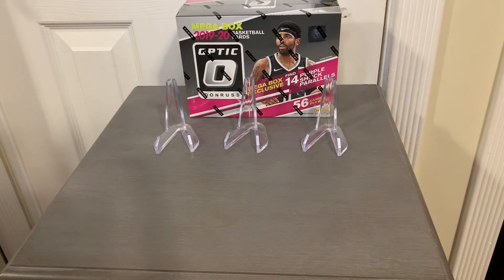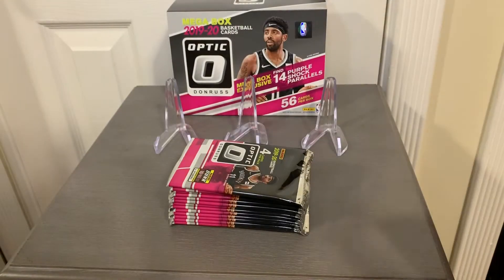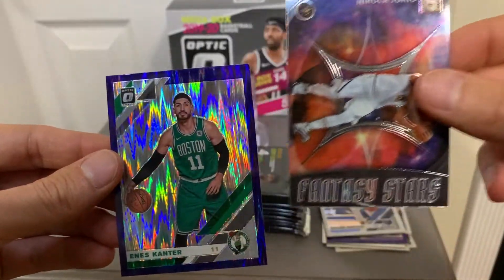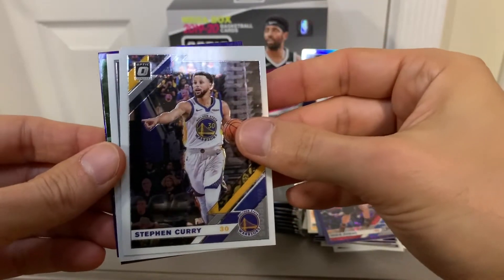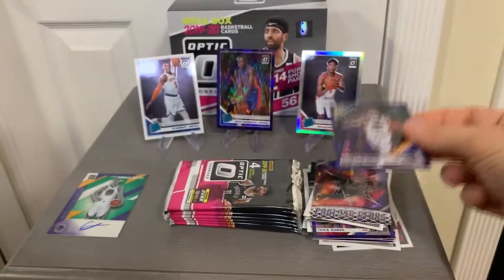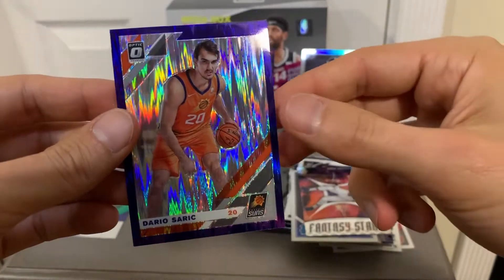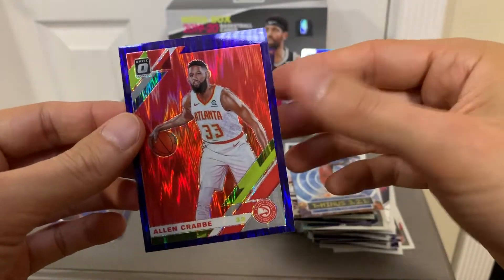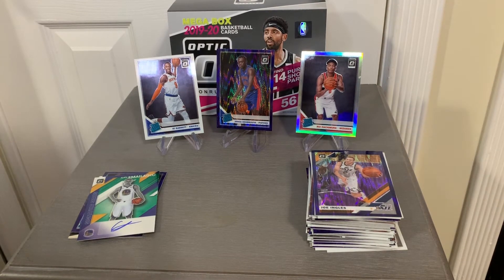🔥 2019-20 Donruss Optic Basketball Break - First Reveal 🔥 | JR Sportscards Chronicles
First reveal of the 2019-20 Donruss Optic Basketball Product Line!

More info about the product:

The base set adopts the same general layout as 2019-20 Donruss Basketball but with one major difference — the chromium card stock. This gives cards a shiny, metallic finish similar to Panini Prizm and Topps Chrome in baseball.

It also means a rainbow of colorful parallels. Holo, Orange (/199), Lime Green (/149), Red (/99), Pink Velocity (/79), Blue (/59), Black Velocity (/39), Gold (/10), Green (/5) and Gold Vinyl (1/1) are among those available in hobby boxes.

Special Fast Break Boxes have some exclusive patterned versions of their own: Holo, Purple (/95), Red (/85), Blue (/50), Pink (/20), Gold (/10) and Black (1/1). Besides the colored borders, Fast Break parallels have dots in the background to help make them distinct.

Autographs and Inserts
Leading the autographs in 2019-20 Donruss Optic Basketball are Rated Rookies Signatures. The all have on-card ink and a rainbow of their own that includes Holo, Blue (/49), Gold (/10), Green (/5) and Black (1/1). Fast Break boxes have their own base, Gold (/10) and Black (1/1) versions.

Additional autograph inserts include Dominators Signatures, Rookie Dominators Signatures and Retro Series Signatures.

Not all inserts in the product are autographs. All Clear for Takeoff, All-Stars, Rainmakers, Star Gazing and The Rookies are all exclusive to hobby packs. While these all have an assortment of regular parallels, Fast Break versions are only in Fast Break boxes.

2019-20 Donruss Optic Basketball cards at a glance:
Cards per pack: Hobby – 4, Fast Break – 4
Packs per box: Hobby – 20, Fast Break – 18
Boxes per case: Hobby – 12, Fast Break – 20
Set size: 200 cards.

Package configurations:
Hobby Boxes
1st Off the Line Premium Boxes
Target Mega Boxes
Blaster Boxes

What to expect in a hobby box:
Autographs – 1
Inserts and Parallels – 20 total

What to expect in a Fast Break box:
Autographs – 1
Inserts and Parallels – 18 total